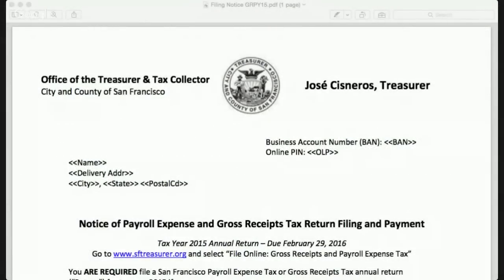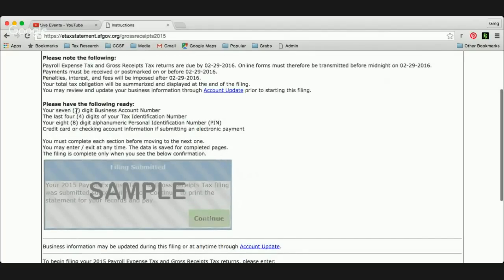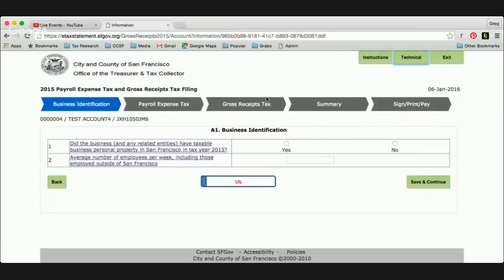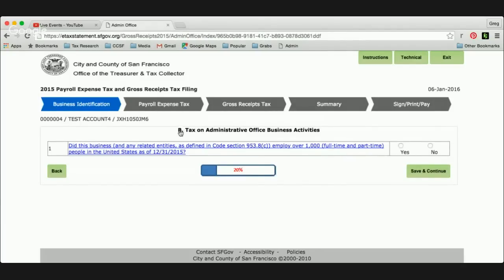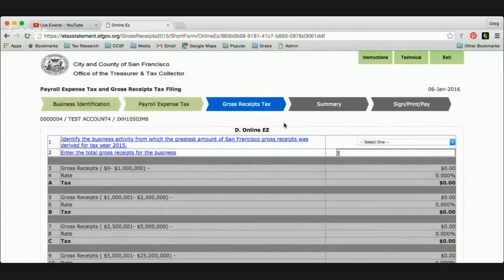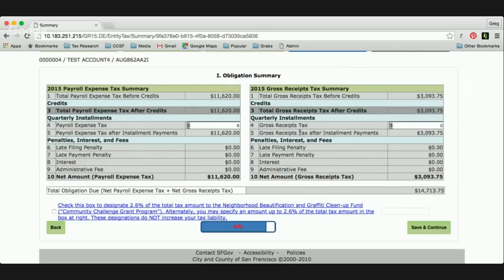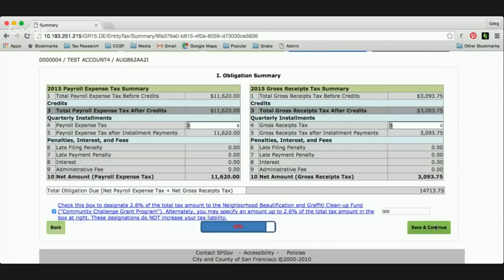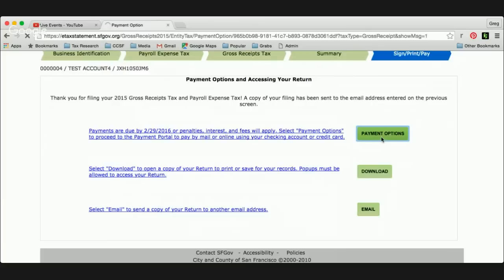SFBIZTAX 2015 Small Business Example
An example of a Tax Return for a Small Business in San Francisco